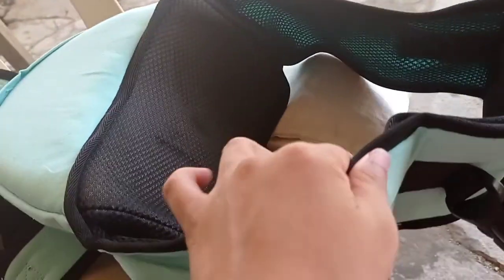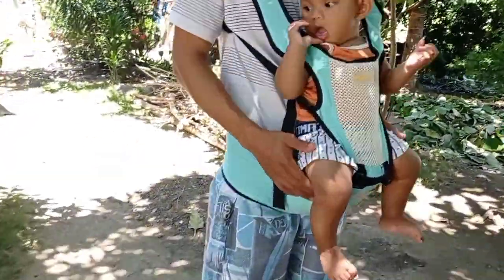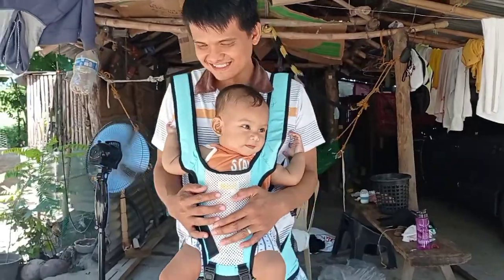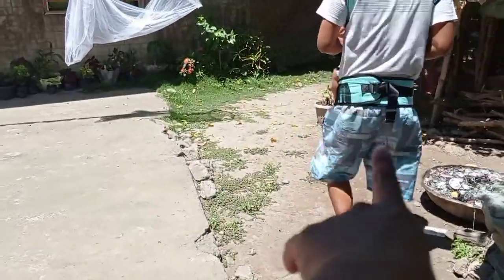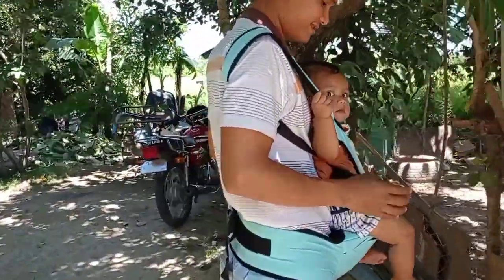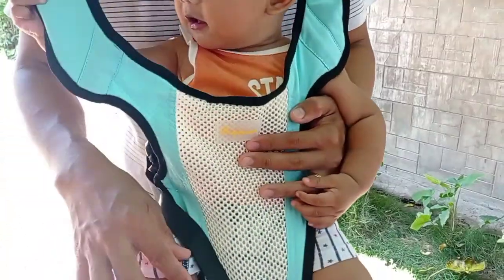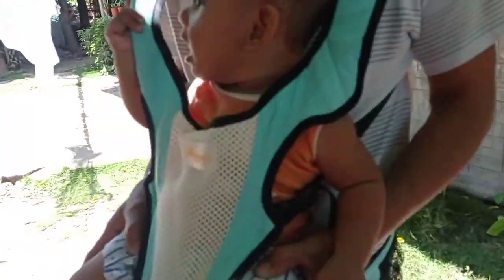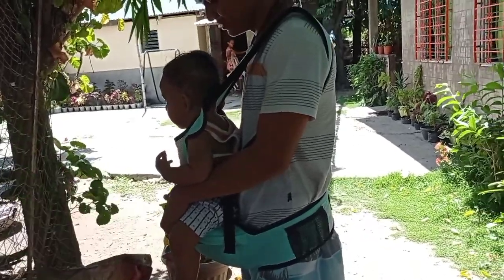Baby Carrier Review | Salamat Shopee Tips para makatulong sa pagaalaga kay baby.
We recently bought a baby carrier, since our baby is on the heavier side. It is really such a great buy.